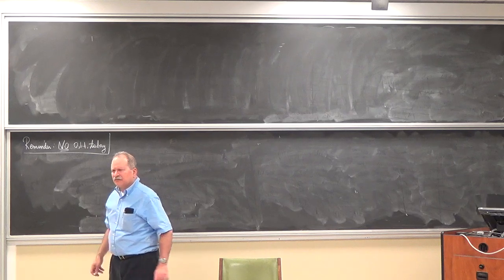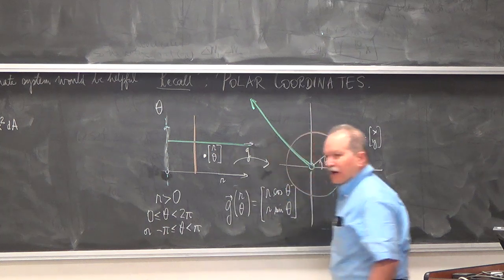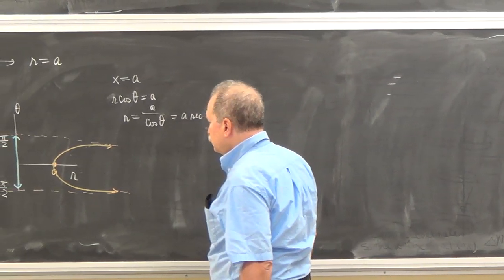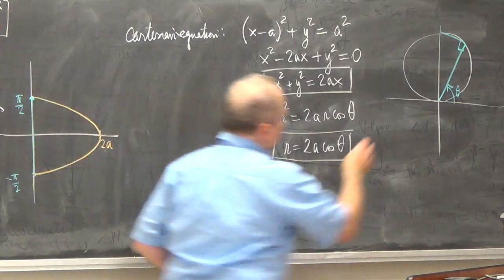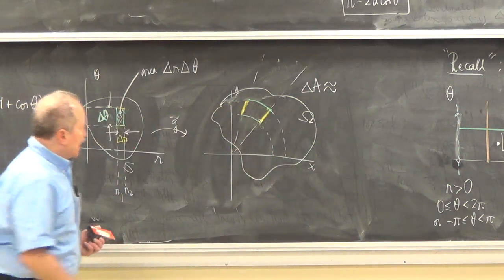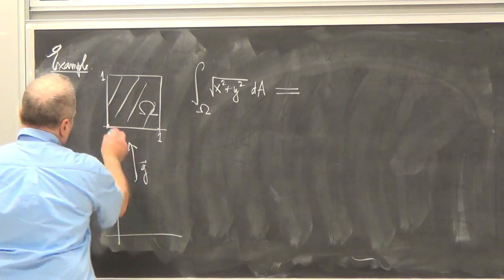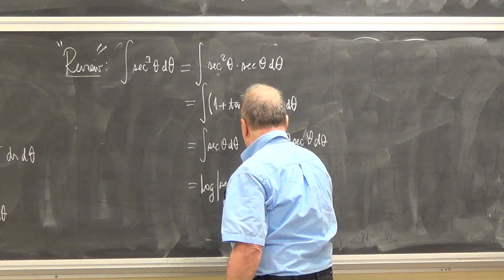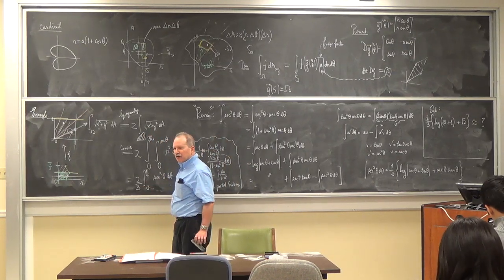Shifrin Math 3510 Day8: Polar Coordinates